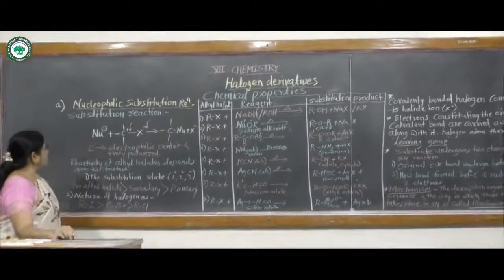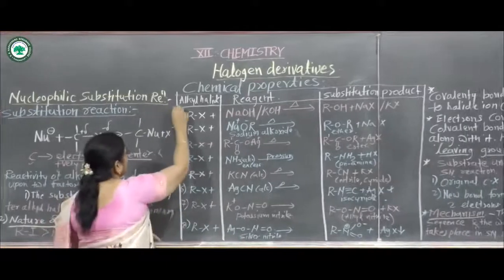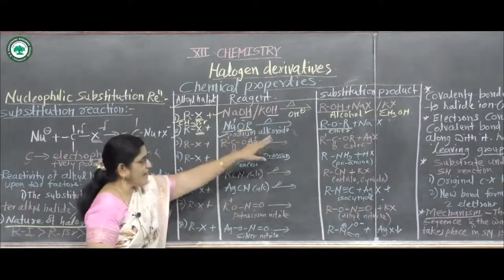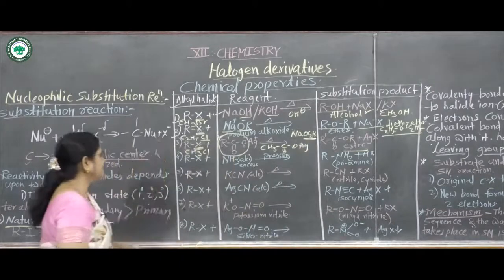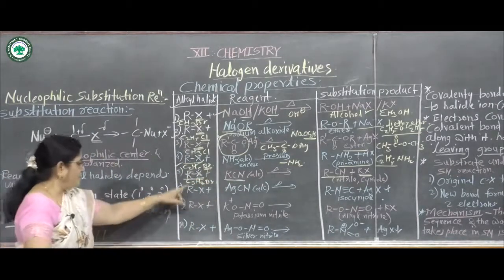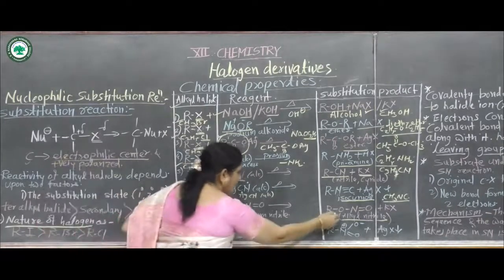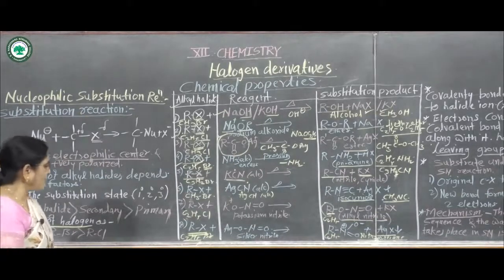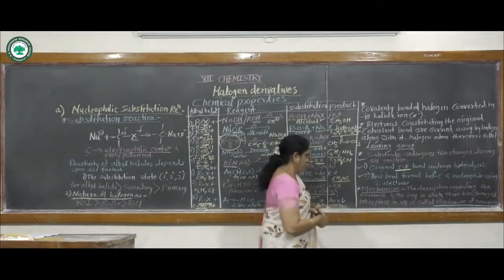Halogen derivatives part 5.Chemical properties.